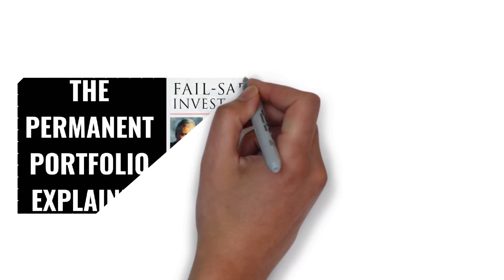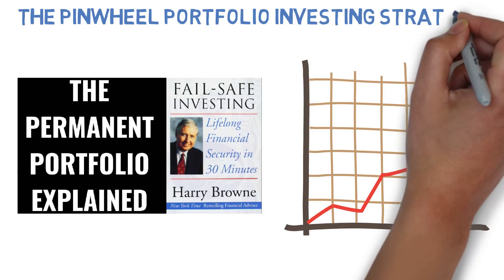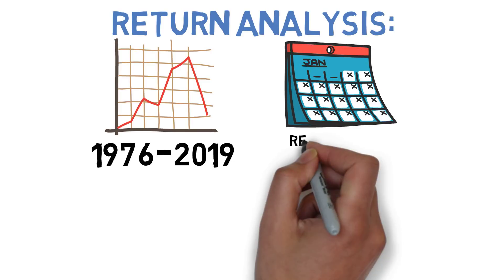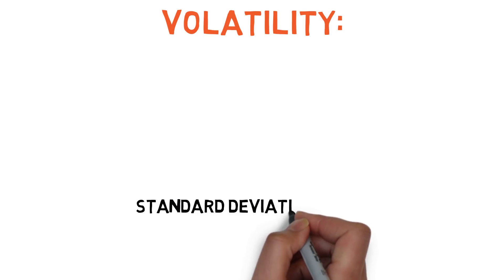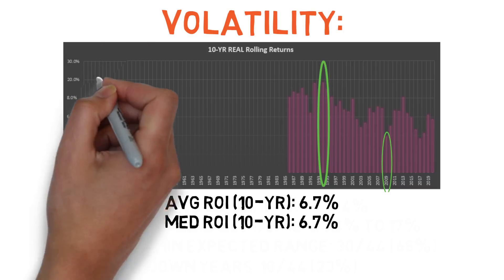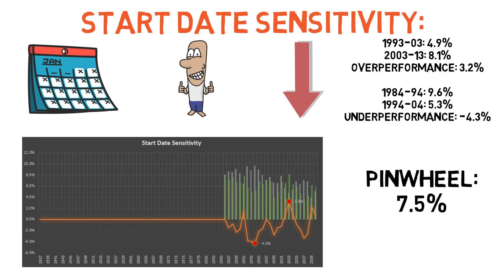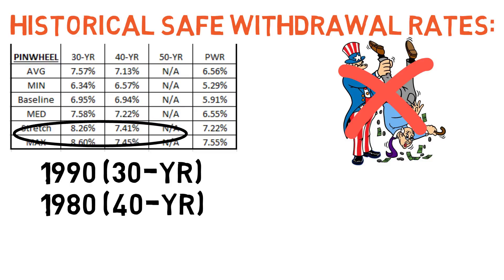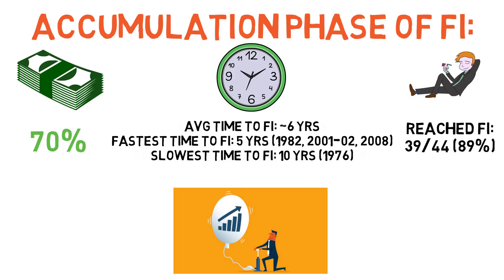The Investing Strategy That Covers All Bases (Pinwheel Portfolio Explained)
Today we continue our asset allocation series by examining the Pinwheel Portfolio created by Tyler of the Portfolio Charts website. It's primary goal is to improve investing performance (especially on a risk-adjusted basis) through diversifying the investor's funds across the 4 major assets (domestic stocks, international stocks, bonds, and real assets). To further improve returns it also adds tilts to each asset. Does this work out in the strategy's favor? Let's find out!